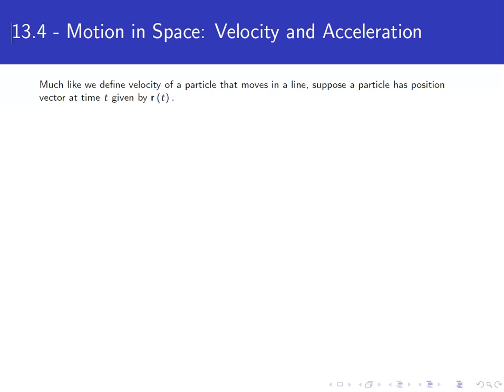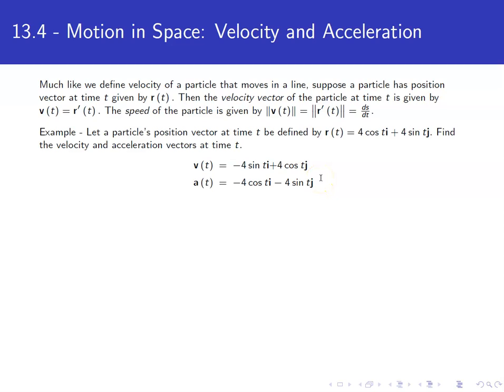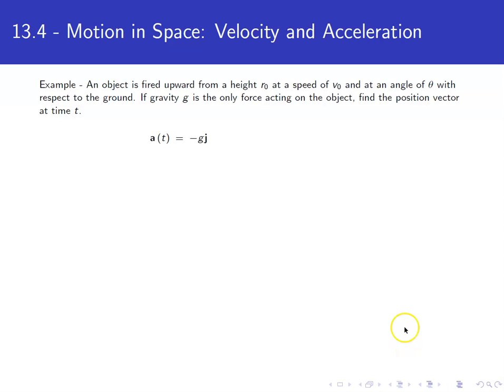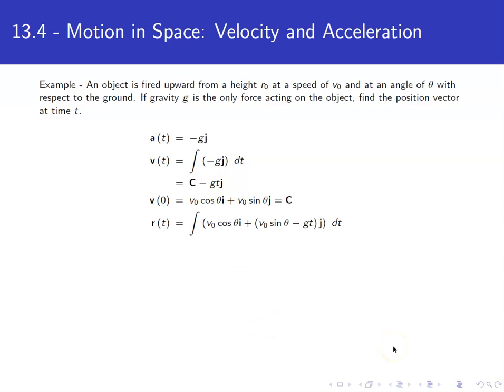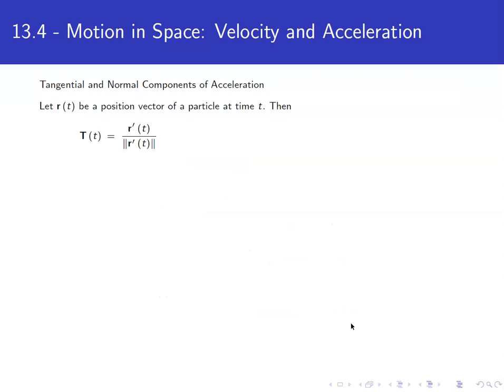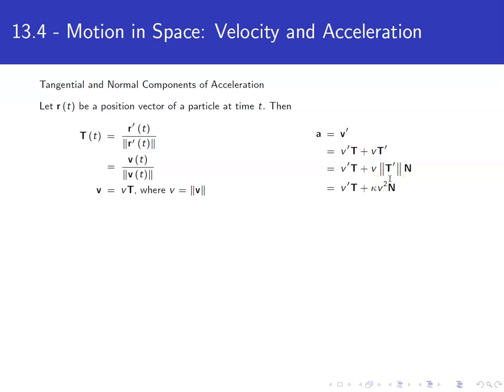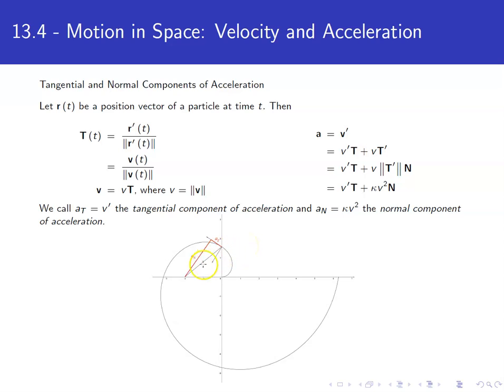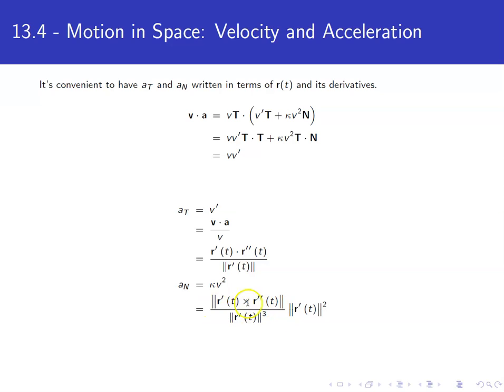Motion in Space: Velocity and Acceleration